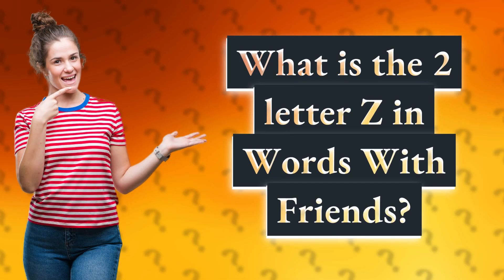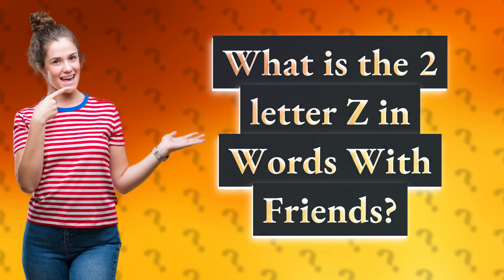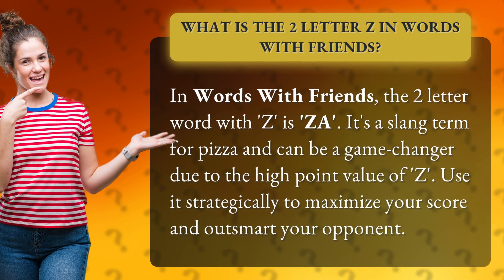What is the 2 letter Z in Words With Friends?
Unleash the Power of 'ZA' in Words With Friends • Power of 'ZA' • Discover the strategic advantage of using the 2 letter word 'ZA' with 'Z' in Words With Friends. Learn how this slang term for pizza can help you score big and outsmart your opponent.